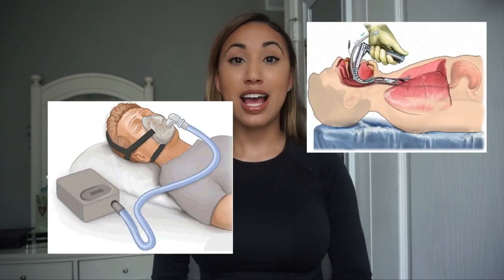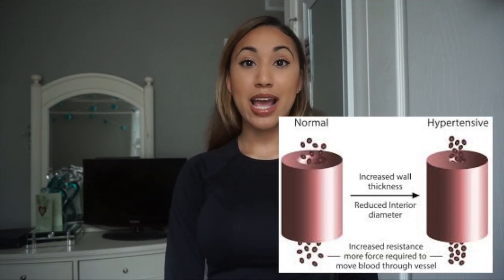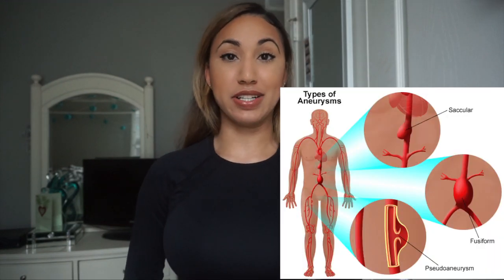ER Crash Course: 5 CARDIAC EMERGENCIES THAT CAN KILL YOU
Intro: Jantube